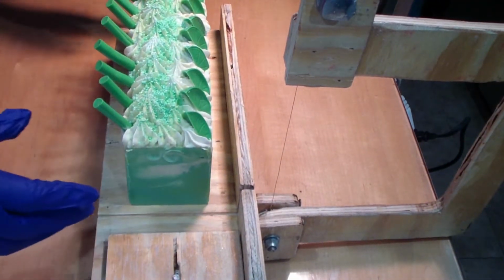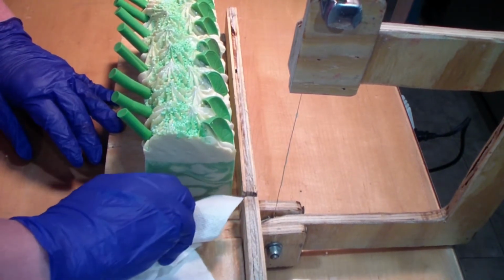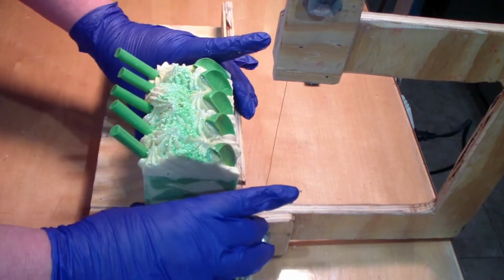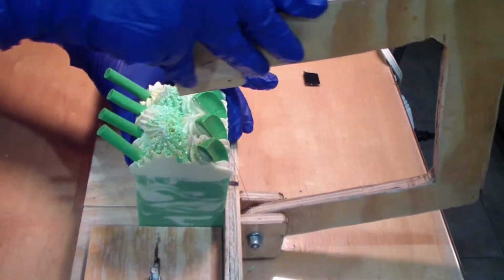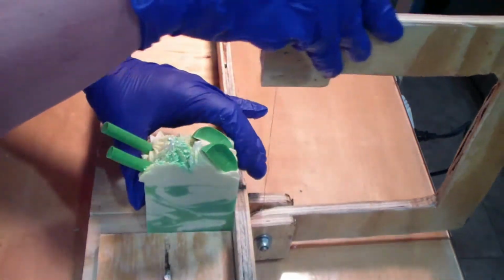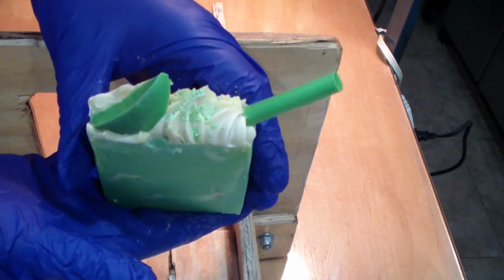Remake Margarita Artisan Cold Processed Soap Short Version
You can find these and many other soaps and candles on my etsy store:

If you haven’t already check out Vibrant Soaps. This is where I learned the Clyde Slide!